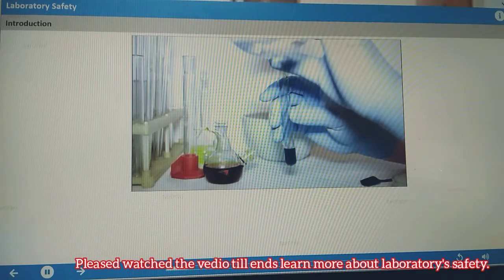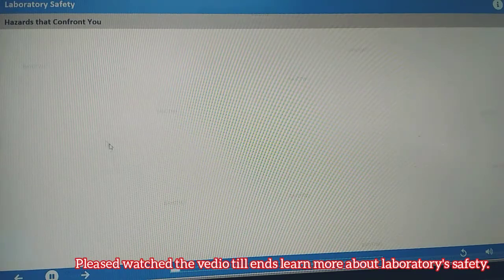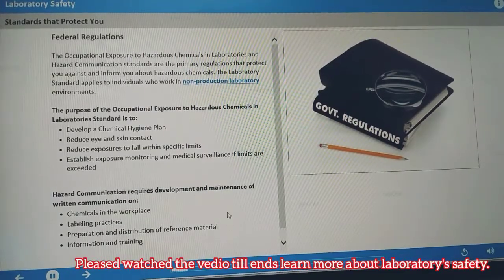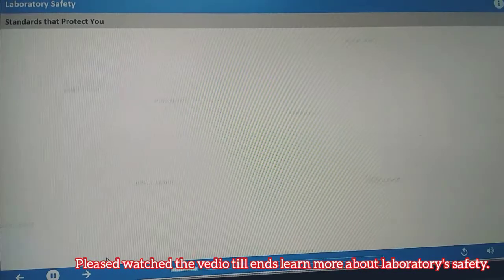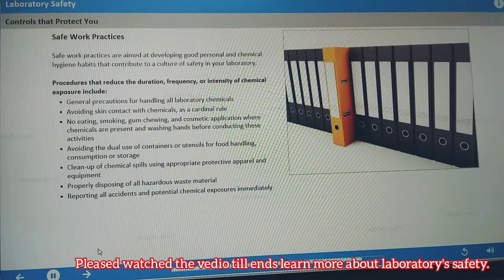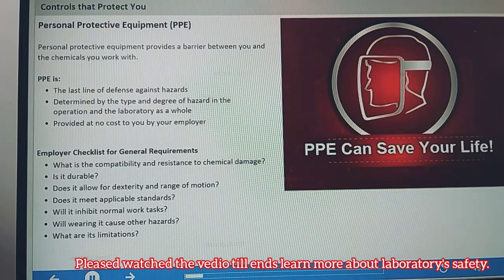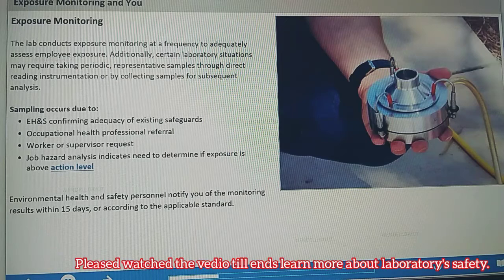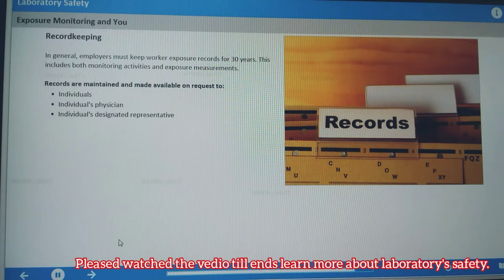The laboratory's safety guidelines. Osha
all my intent has no any harm to the public pure entertainment and learning. CTTO. Many laboratories contain significant risks, and the prevention of laboratory accidents requires great care and constant vigilance. Learn more.